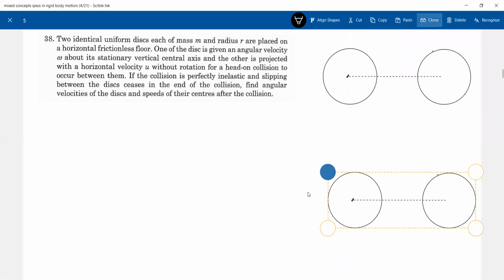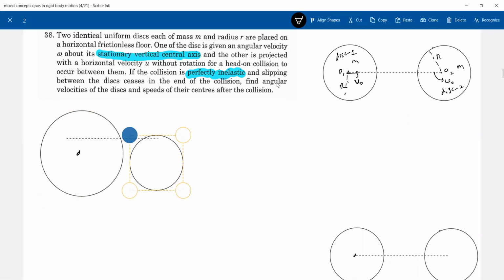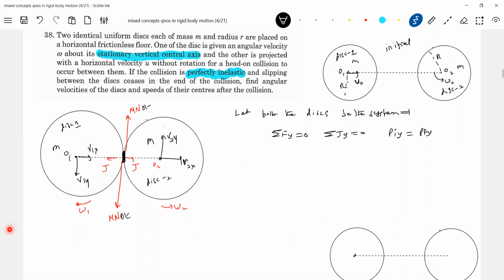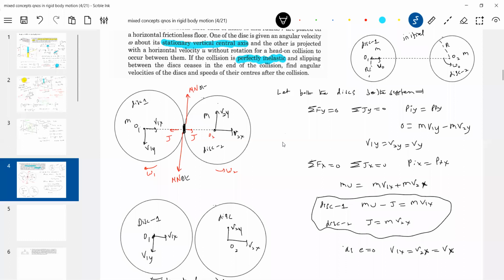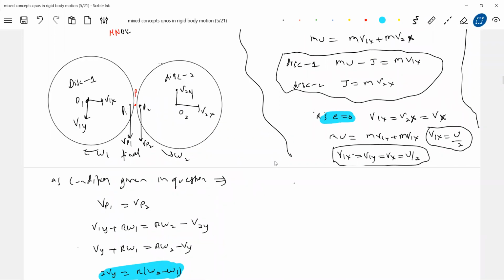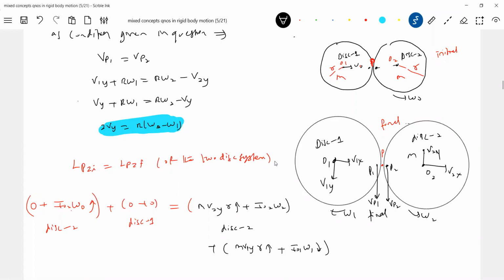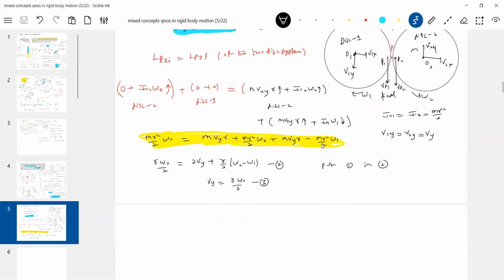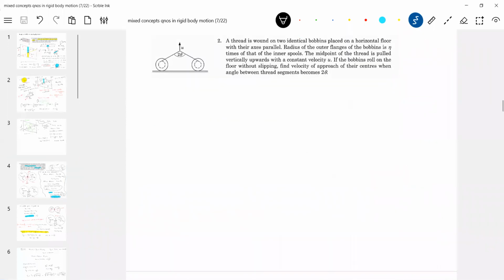2)PATHFINDER PHYSICS | rotational dynamics | Two identical uniform discs each of mass m and .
radius r are placed on a horizontal frictionless floor. One of the disc is given an angular velocity about its stationary vertical central axis and the other is projected with a horizontal velocity u without rotation for a head-on collision to occur between them. If the collision is perfectly inelastic and slipping between the discs ceases in the end of the collision, find angular velocities of the discs and speeds of their centres after the collision | ROTATIONAL DYNAMICS | disc A is moving with velocity V and collides elastically with another disc B rotating about a fixed axis. Physics JEE Advanced physicsnumericalshelp sridharsirphysics jeeadvancedphysics iitjeephysics jeeadvanced Thanx for watching this video😊 . Experience--20yrs ; Mentored below 100 and 1000 JEE Advanced Ranks.